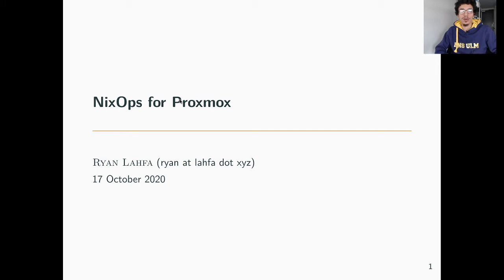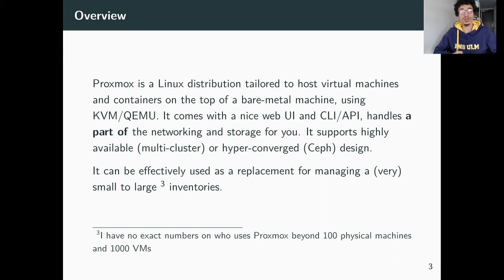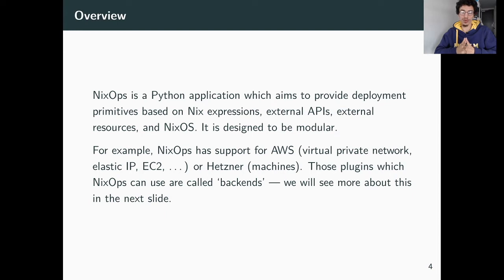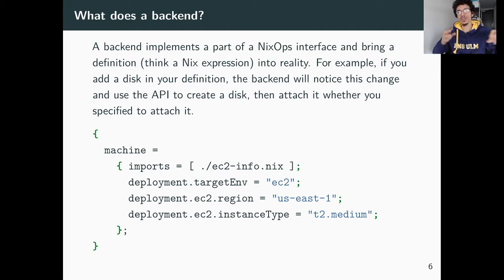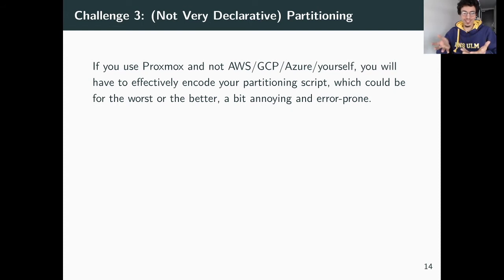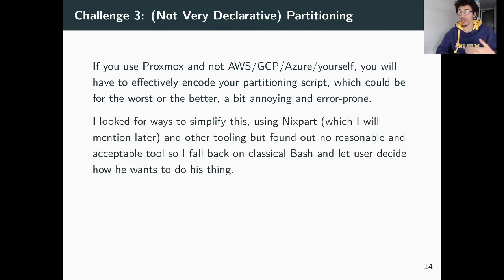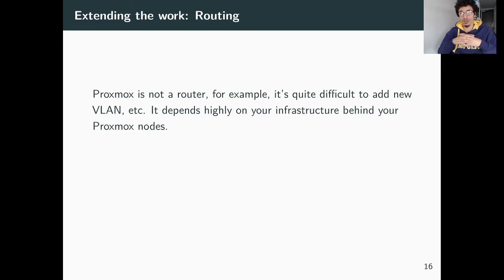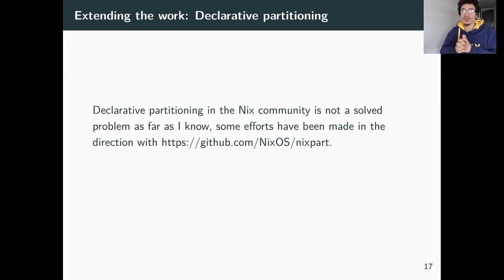NixOps for Proxmox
NixOps for Proxmox - Ryan Lahfa

We will explore how to build and manage dozens of NixOS virtual machines in a Proxmox cluster using NixOps in a declarative fashion.

Managing a fleet of NixOS machines can be achieved using supported backends of NixOps or other tools (Disnix, Krops, Morph, etc.), but most of them do not solve the "initialization" of your host, e.g. installing NixOS, starting the
node, except if you're using a major cloud provider like AWS for example.

If you're running your own mini-datacenter and want to manage the whole infrastructure end to end, using the Nix language, it would prove quite difficult.

nixops-proxmox is one step towards a NixOS-heavy datacenter, e.g. storage backends, PCI devices, and network adapters can be considered as resources, and ultimately all of them can be controlled from a "reproducible" and centralized Nix expression.

This talk will feature how to use IPv6 (!) inside a NixOps plugin, especially useful for IPv6-only networks.